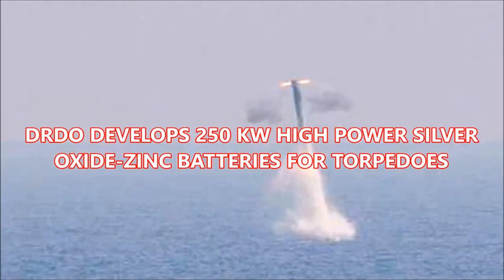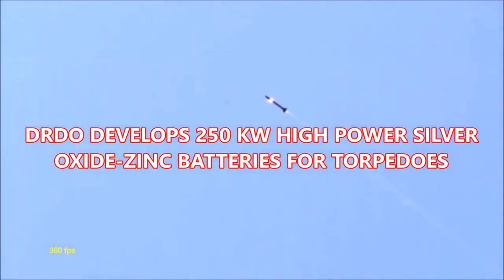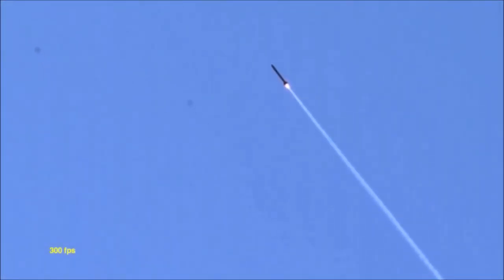DRDO DEVELOPS 250 KW HIGH POWER SILVER OXIDE ZINC BATTERIES FOR TORPEDOES